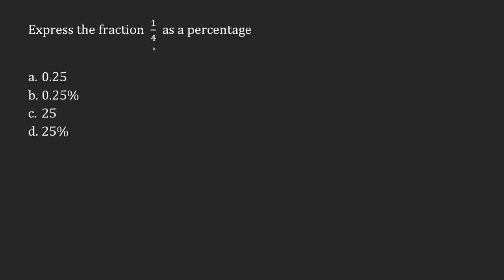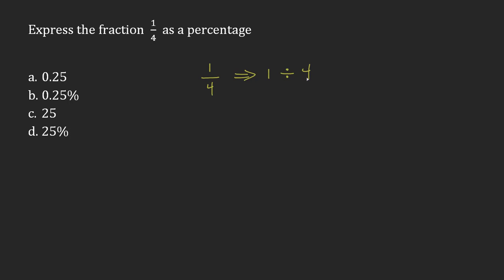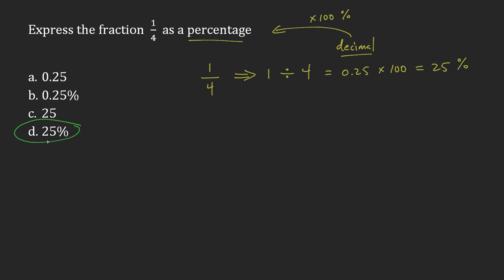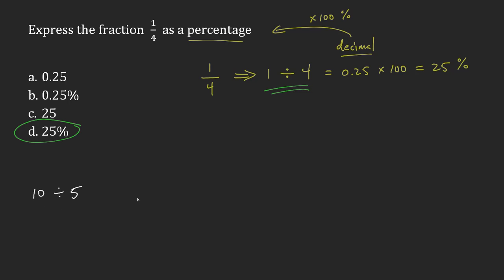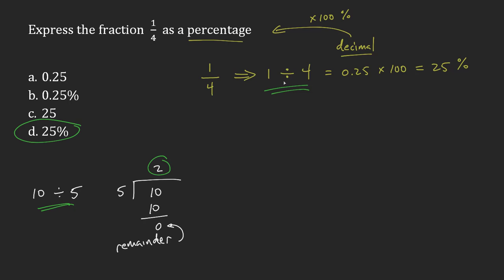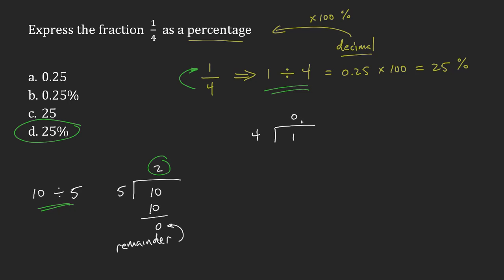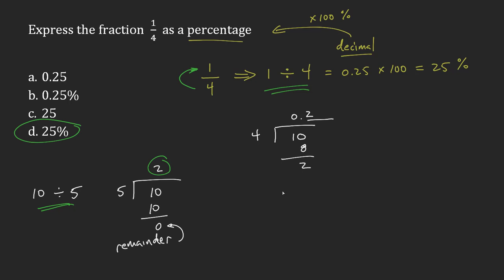Appendix A Order of Operations 13